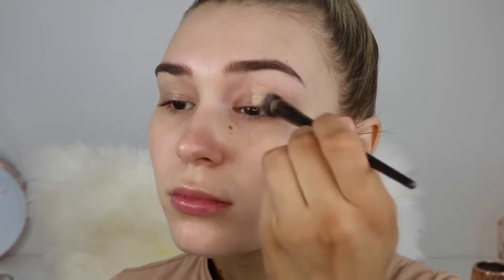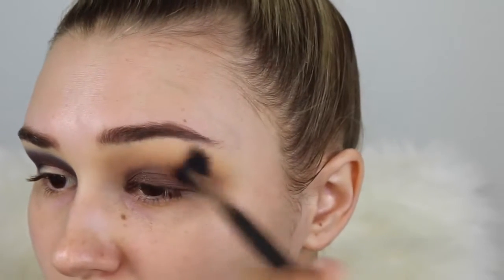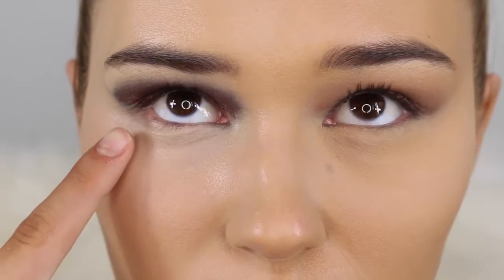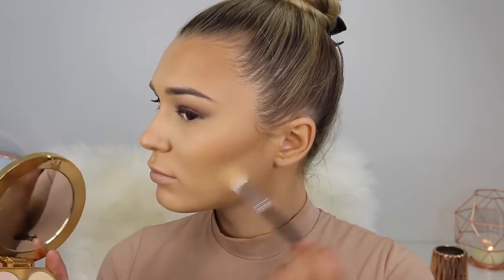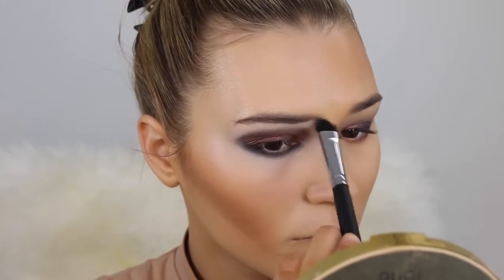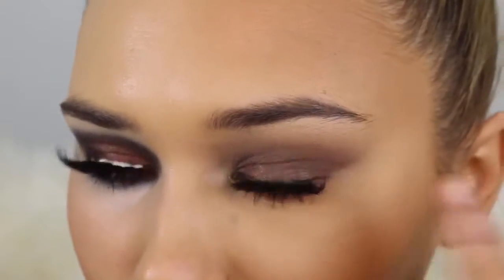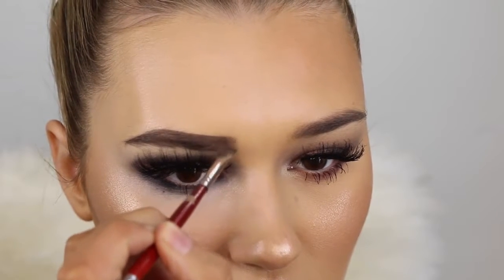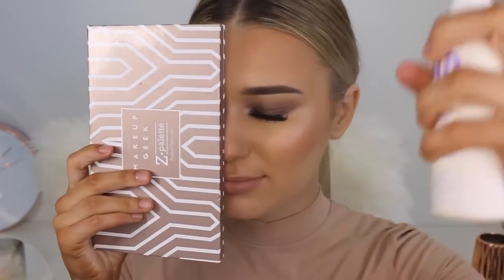Makeup Collection - Makeup Mistakes To Avoid + Do's & Don'ts